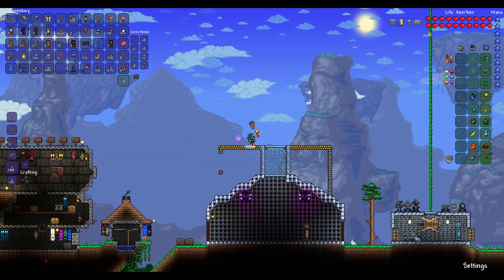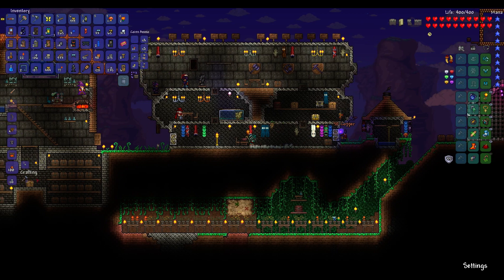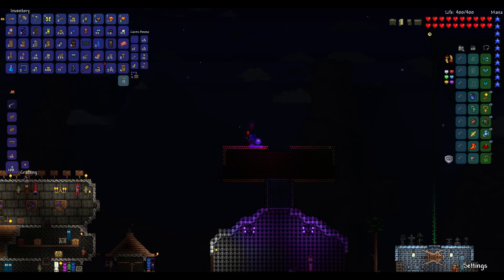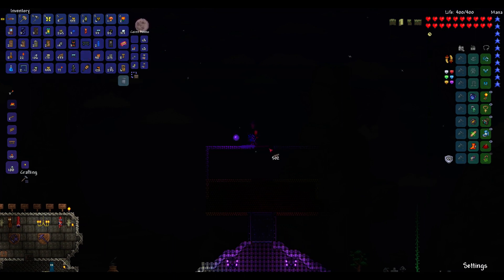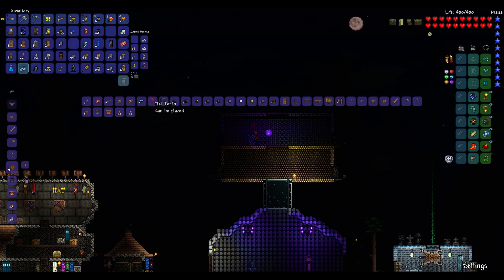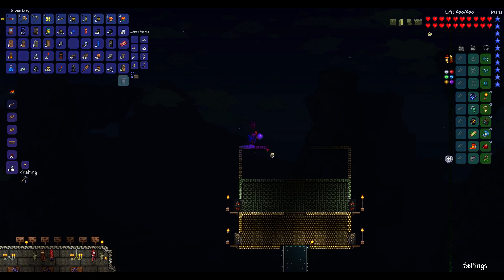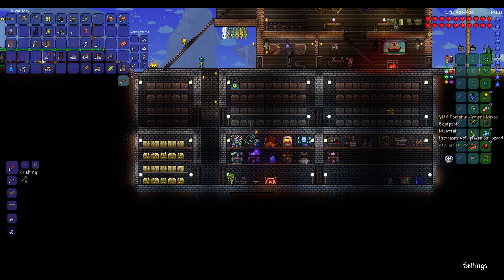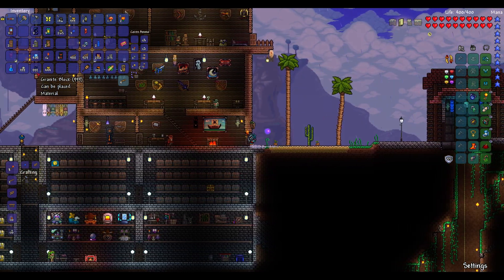Terraria Expert Mode 68 - Apartment Building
Hey Guys, and Welcome to Terraria, an epic survival Sandbox, This is one of the original Sandbox hits right around the release of Minecraft. With a new Challenge EXPERT MODE, where enemies are much stronger, and bosses have more HP, Damage and ALL NEW Attacks. It’s so intense I have brought a friend Little Danski Along for the ride. It’s Time For Some Terraria